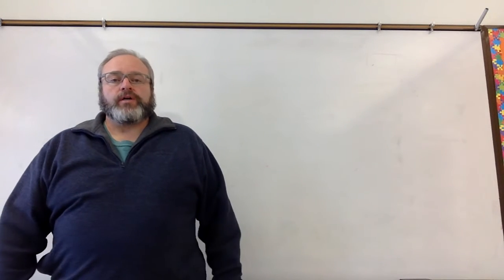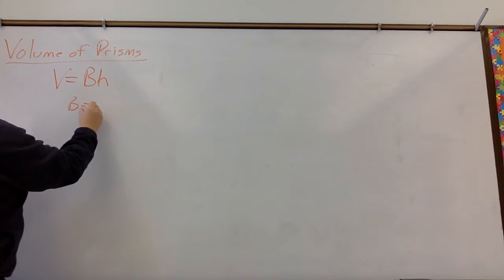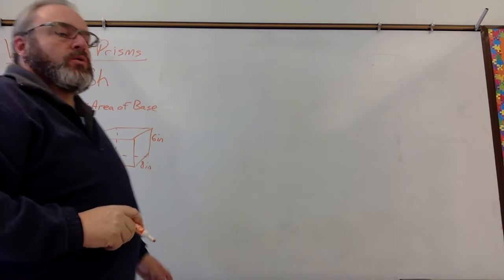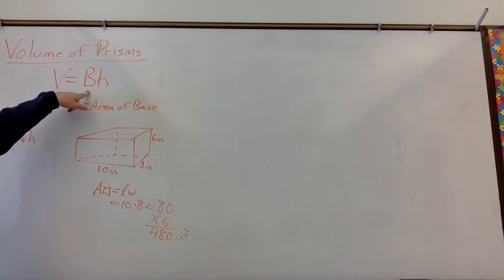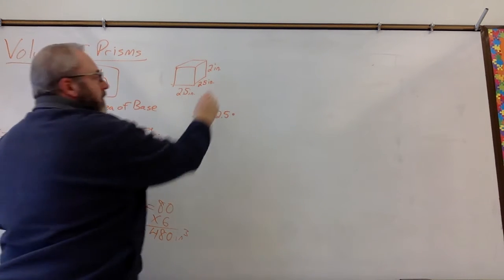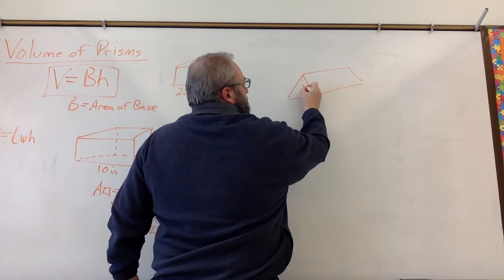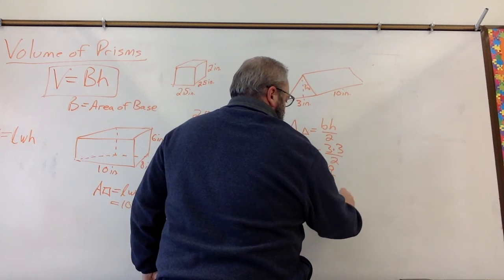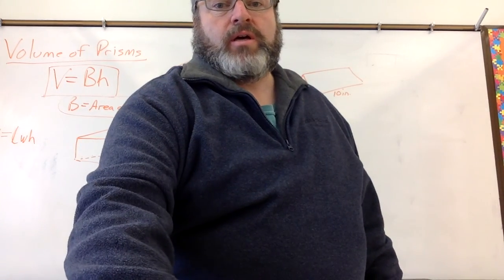Volume of Prisms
This video will help you find the Volume of Rectangular Prisms and Triangular Prisms.